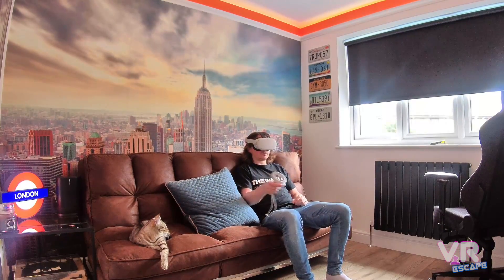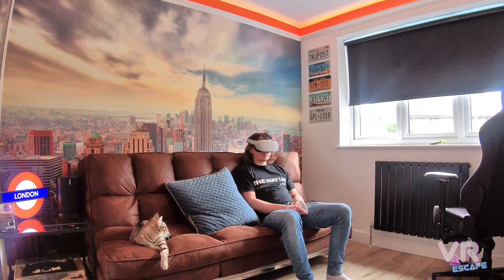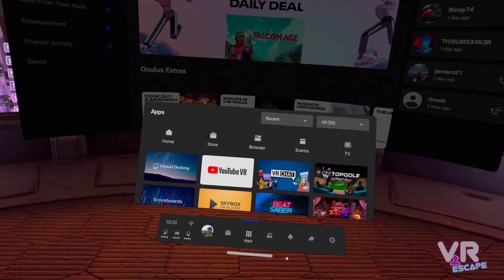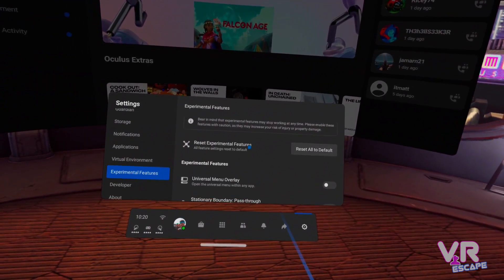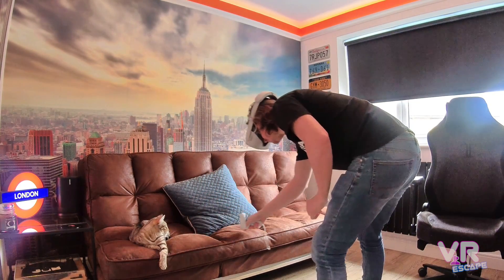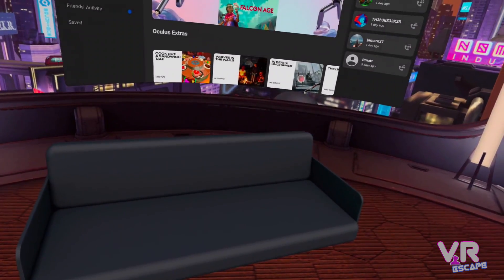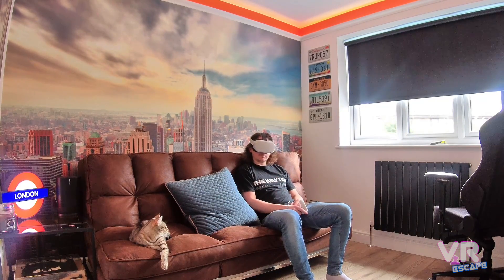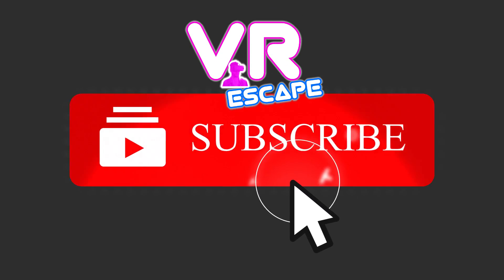Put your SOFA into VR in 2 MINUTES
Welcome to VR Escape

Quick tutorial to make the most of the Oculus Quest Update 26 by putting your sofa into your VR environment. I will be doing this using readyplayerme and providing some easy to follow step by step instructions.

Timestamp:
00:05 - Intro
00.20 - What is a VR sofa?
00.45 - Tutorial
01:45 - Sitting on my VR sofa